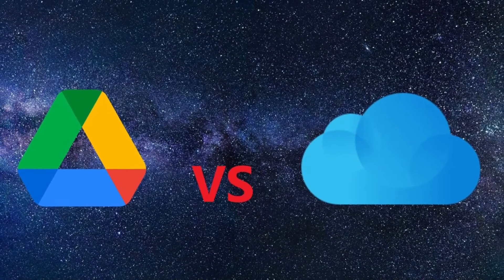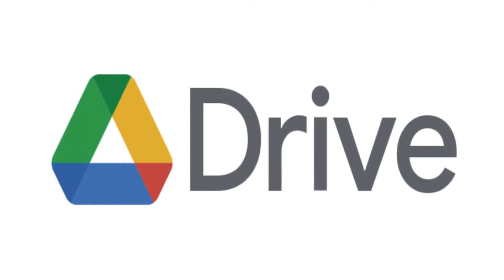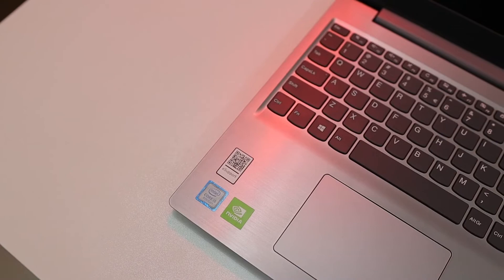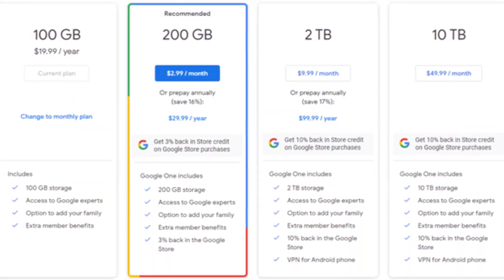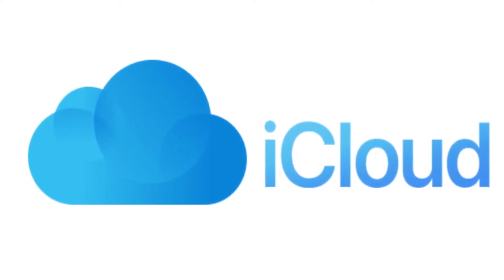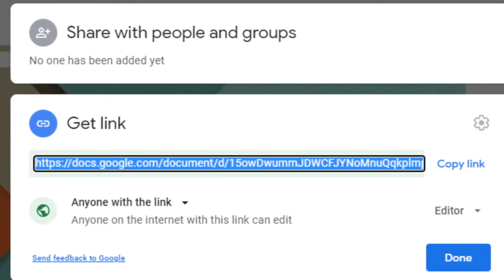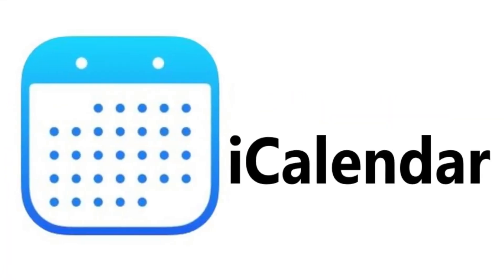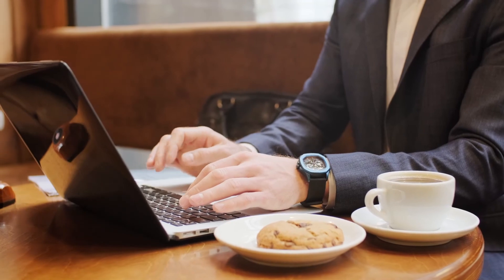Google Drive vs. iCloud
So, it's not uncommon for most people to prefer cloud storage rather than the conventional hard drive. Since it provides convenience and an overall improved working experience. But choosing the right cloud service is not quite easy. That's why after watching this video, you'll learn and discover which cloud storage service suits you best. Well, let's begin right away.